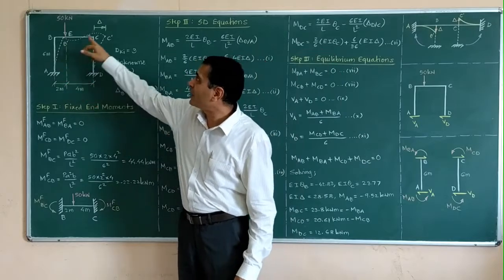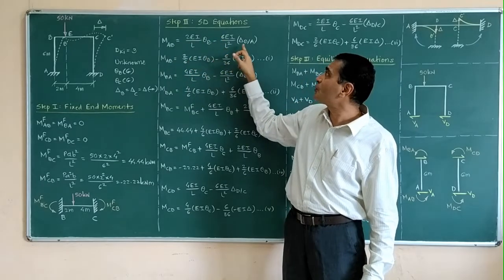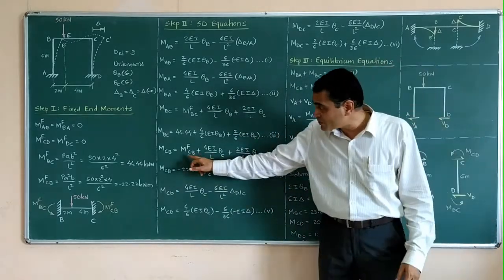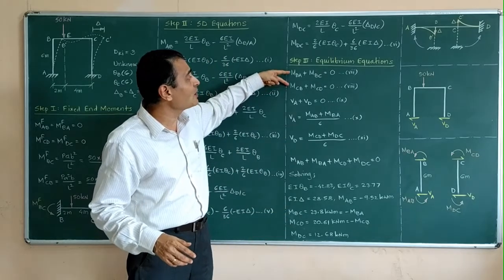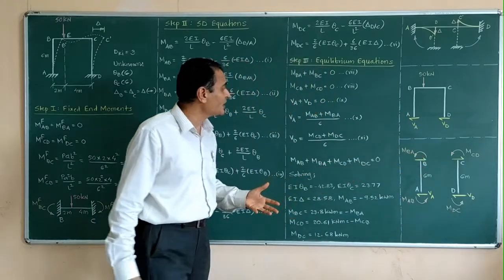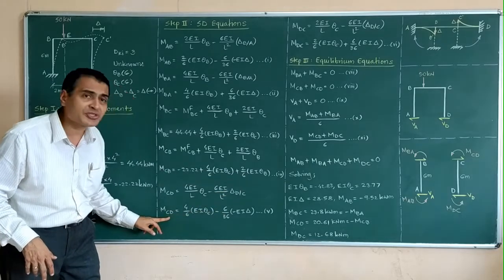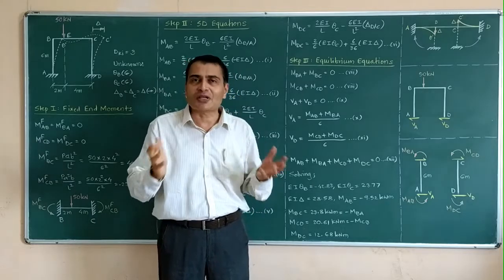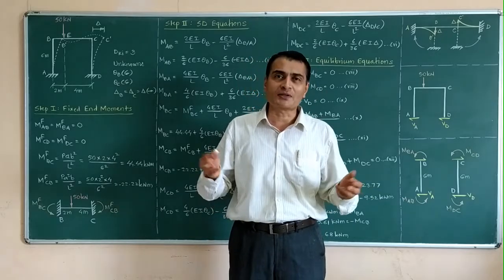SA-II Dr. Sawarkar Lecture 6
Application of SD method to Sway Frames